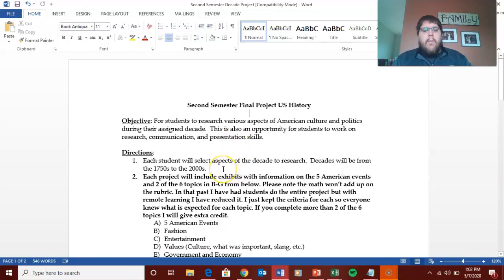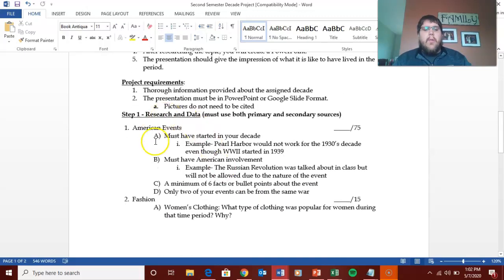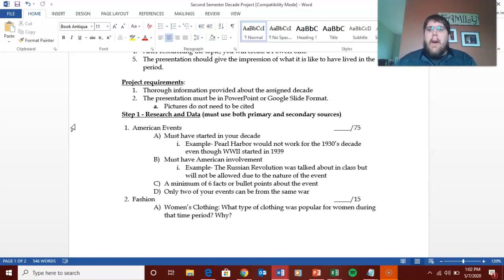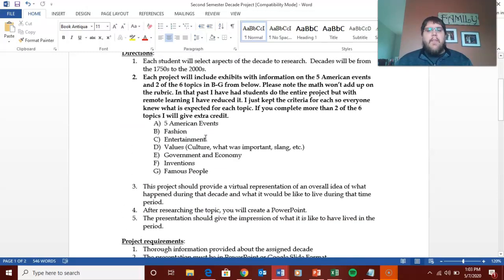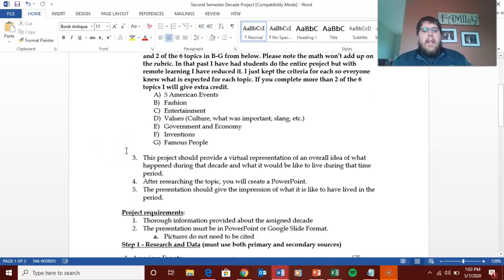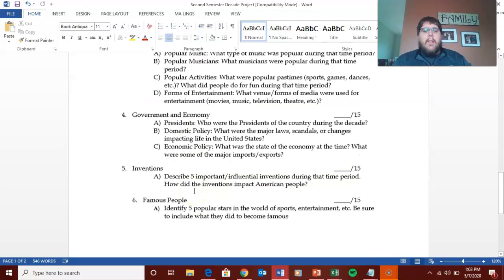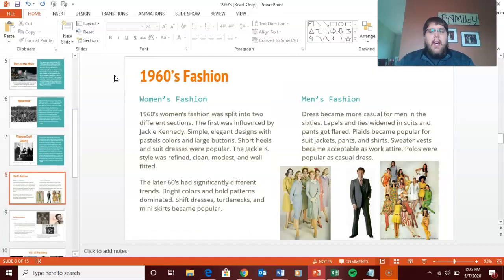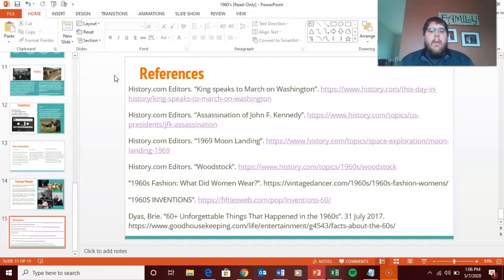Final Project Explanation